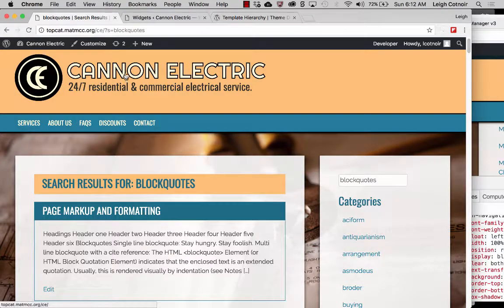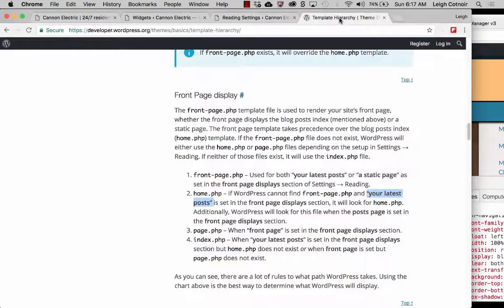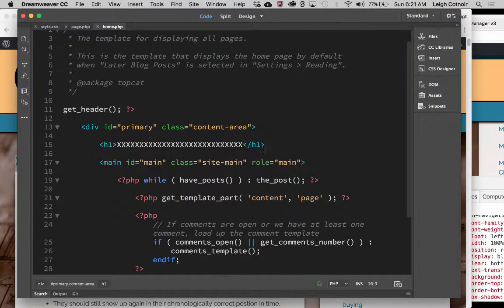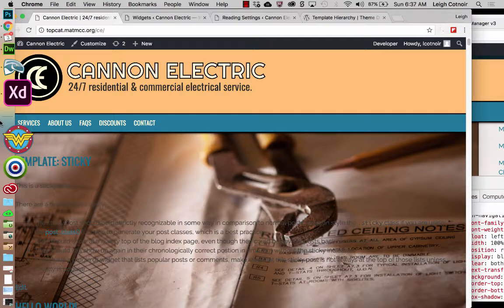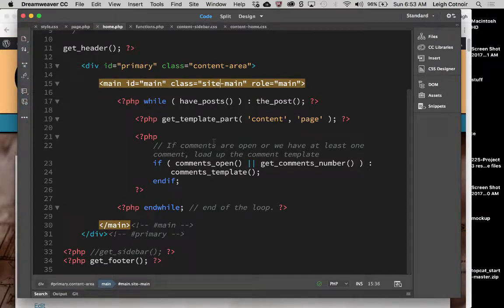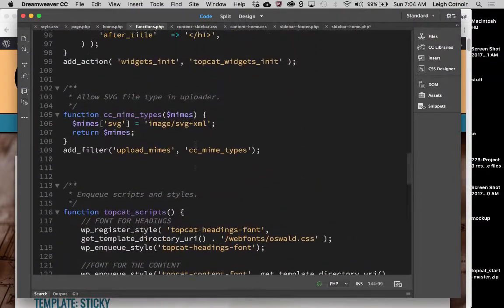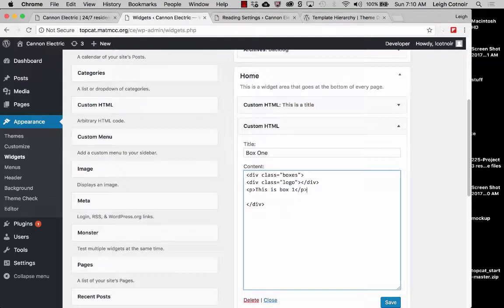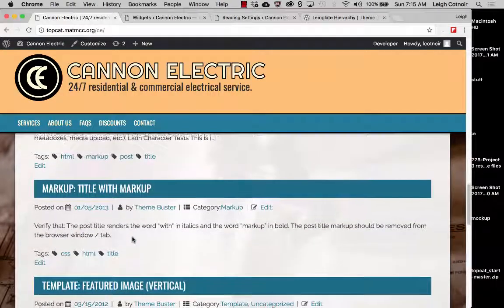31 Create a Custom Home Page